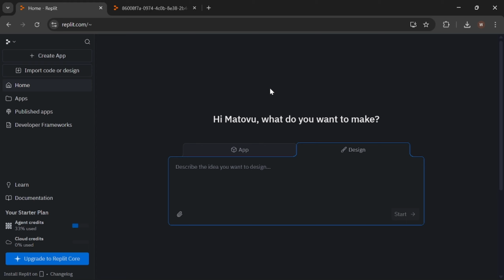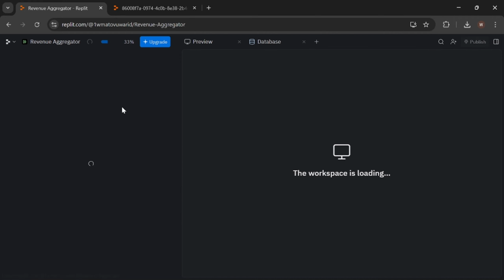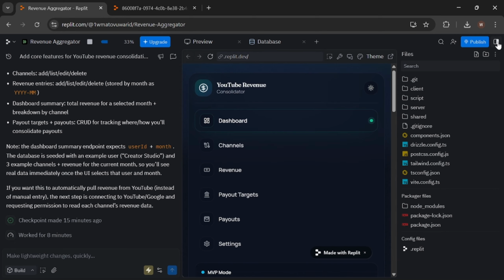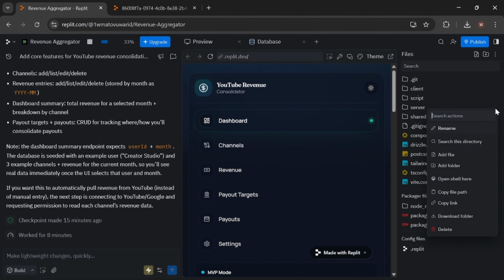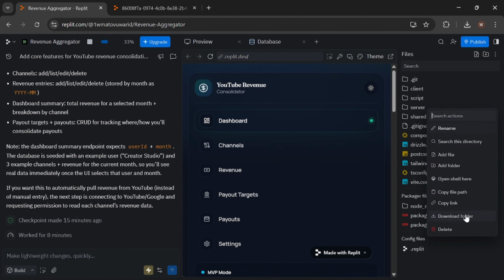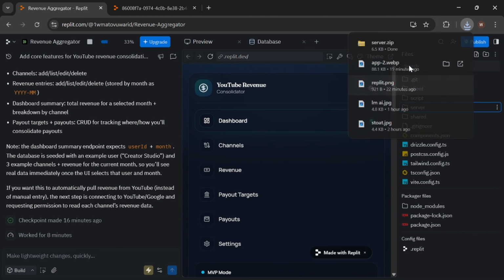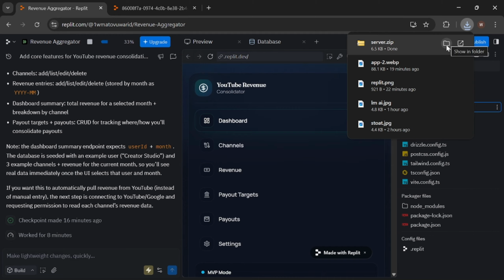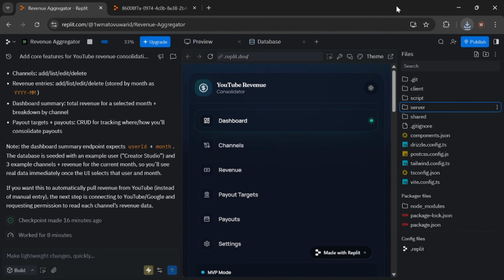How to Download Code from Replit – (Quick 2026 Tutorial)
Need to download your project from Replit to your computer? This quick guide shows you multiple ways to export your code—whether you want a simple ZIP file or a full Git clone.

💻 You'll Learn:
Method 1: Download as ZIP (fastest option)
Method 2: Connect to GitHub and clone
Method 3: Use Replit's built-in download tools
Method 4: Copy files manually (for small projects)
Pro tips for keeping your code organized
Backup your projects or move them to local development in minutes.